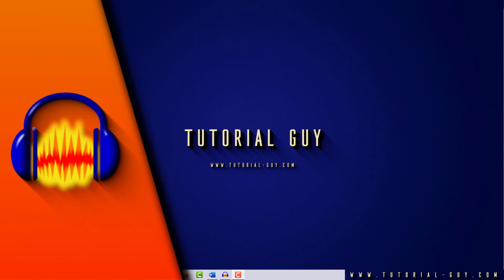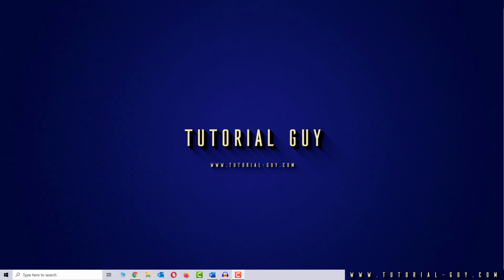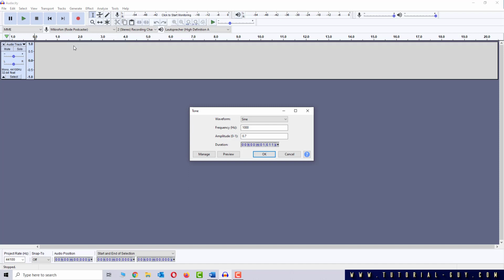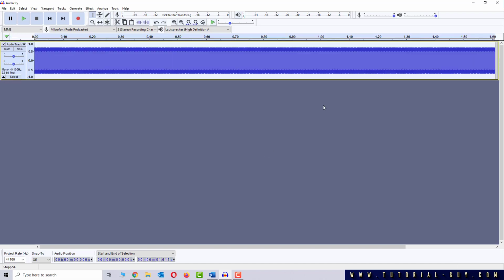Audacity Censor Beep | Beep in Audacity ✅ Tutorial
Learn how to make a beep sound effect in Audacity with this step-by-step guide! In this tutorial, we will walk you through the process of creating a simple beep using Audacity's tools and effects. Whether you want to add a beep for a video, podcast, or any other project, this easy-to-follow tutorial will help you achieve the sound you desire. Follow along and master the art of creating a beep sound effect in Audacity today!